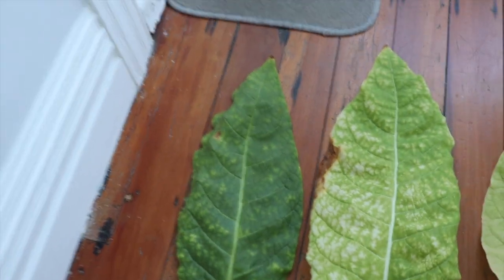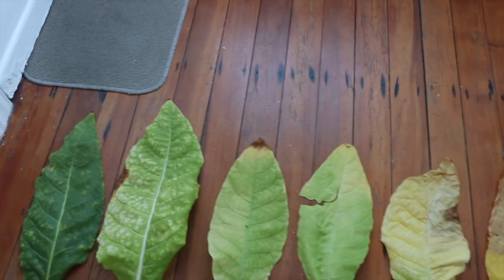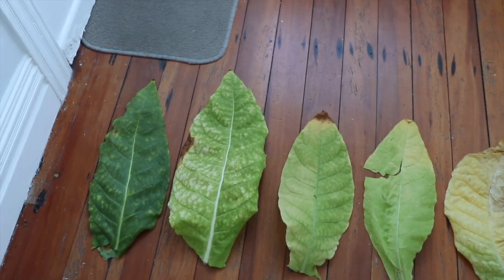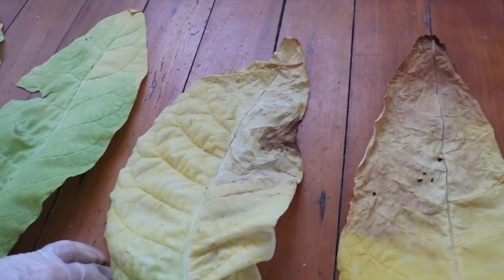Home Grown Tobacco WHEN TO HARVEST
How to grow tobacco series. IMPORTANT: Leaves harvested at the wrong stage will result in leaves curing green. In this video I show how to spot leaves that are ripe to be harvested, and will cure brown.